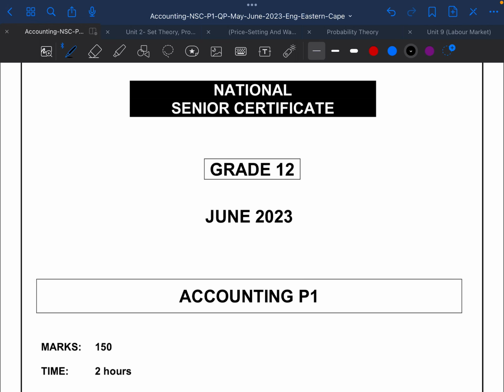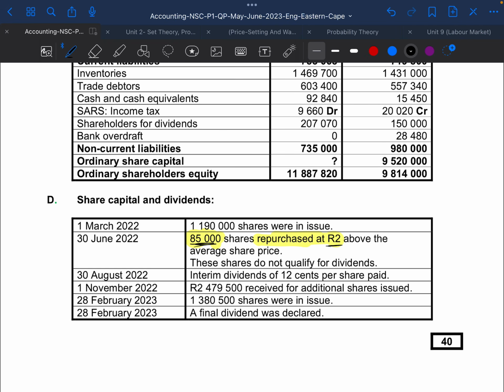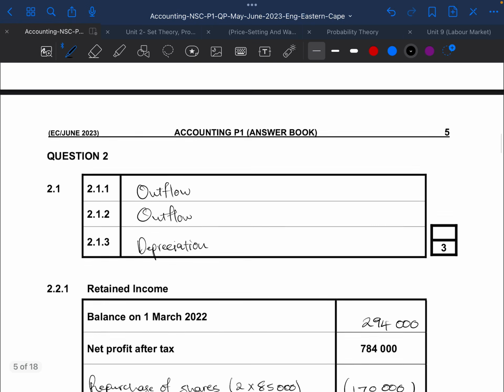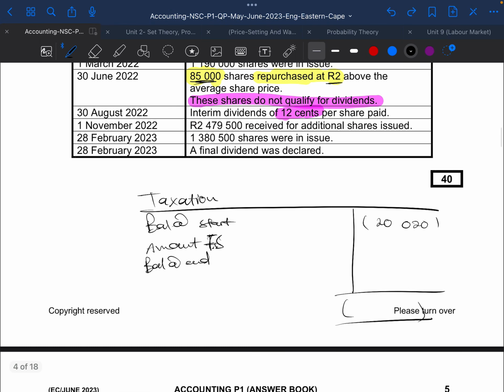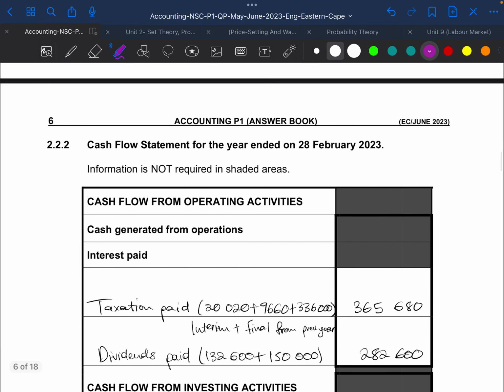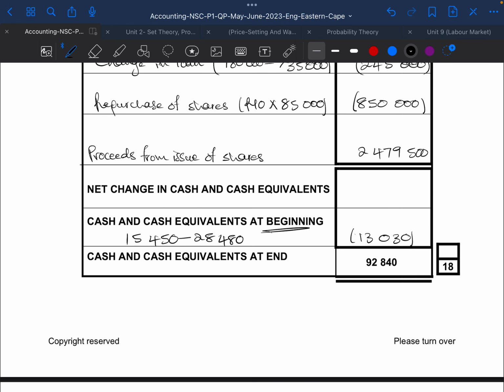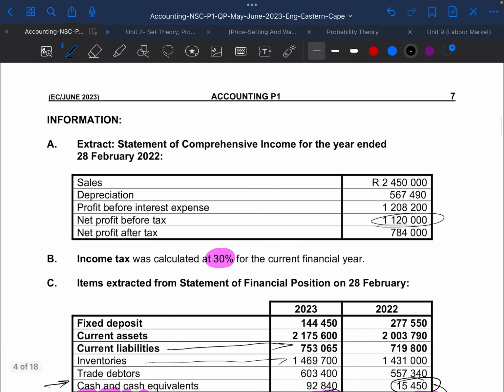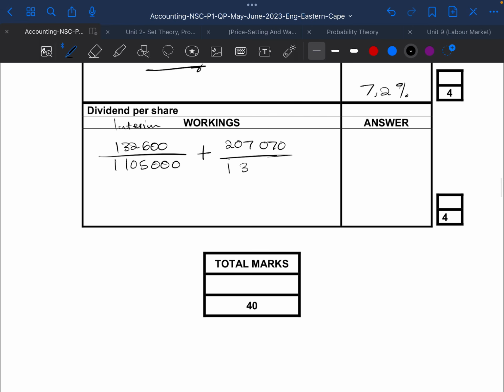Accounting Grade 12 | June 2023 Paper 1 | Cash flow statement & Financial Indicators.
Hello everyone👋🏾☺️In this video I am completing Question 2 of the 2023 Paper 1 June exam written from Eastern Cape.